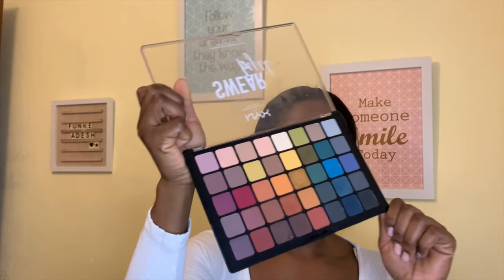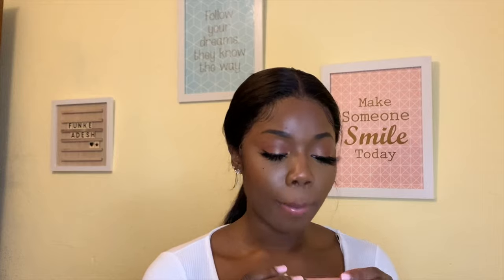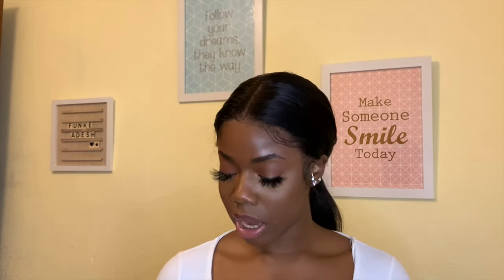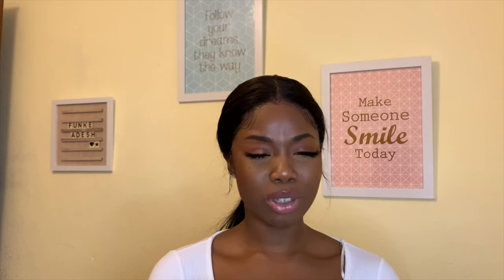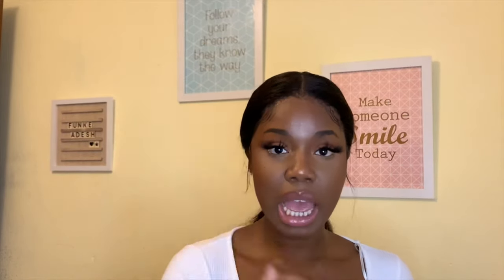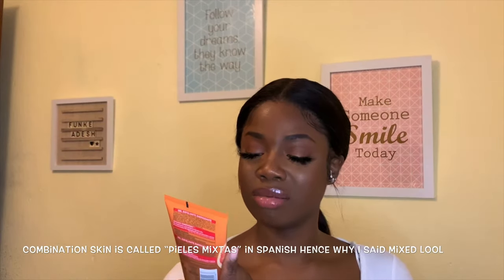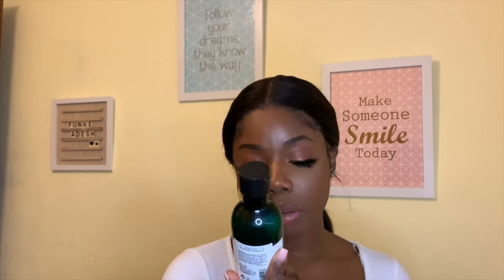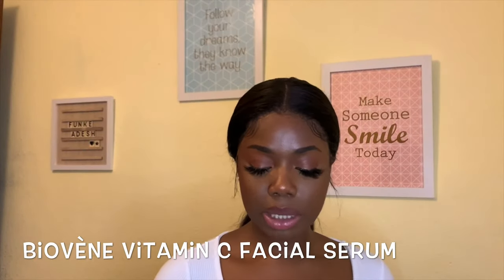2019 FAV DRUGSTORE MAKE UP & SKIN CARE PRODUCTS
OPEN THIS!
WATCH IN HD X
So these are my 2019 favourite drugstore & skincare products I've been enjoying & I'm still using.
Thank you all for spending your time watching this. XO

PRODUCTS MENTIONED:

*KIKO Milano Magical Holiday Vynil Lip Lacquer - Shade 3 "Rosetto"
*KIKO Milano 3D Hydra Lipgloss - Shade 06 "Candy Rose"
*KIKO Milano 3D Hydra Lipgloss - Shade 19 "Cream Cashmere"
*KIKO Milano 3D Hydra Lipgloss - Shade 17 "Pearly Mauve"
*KIKO Milano 3D Hydra Lipgloss - Shade 18 "Golden Sparkle"
*KIKO Milano Long-lasting Wet & Dry Eyeshadow (I use it to highlight) - Shade 235
   the other alternative is:
*Makeup Revolution Pro Fix Oil Control Makeup Fixing Spray

*The Body Shop Tea Tree Skin Clearing Mattifying Toner
*Indian Healin Aztec Clay Mask - you can find it at any beauty supply store.